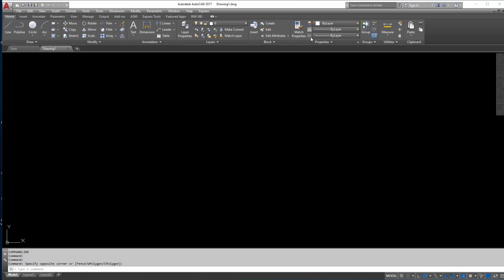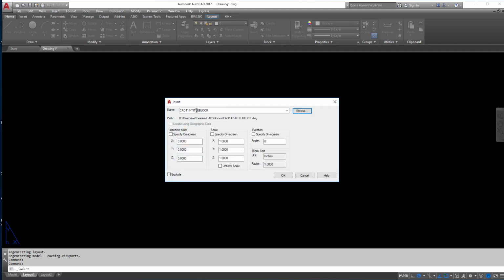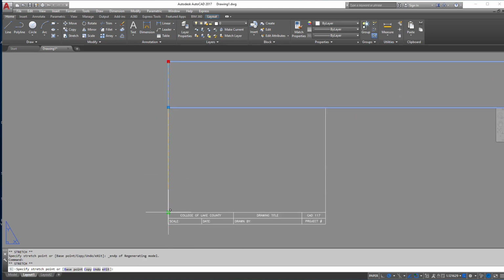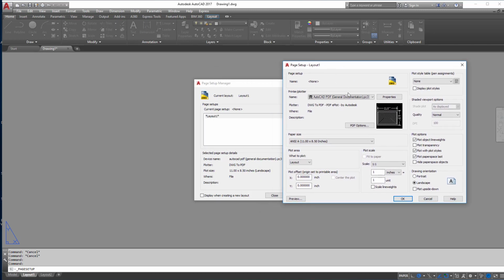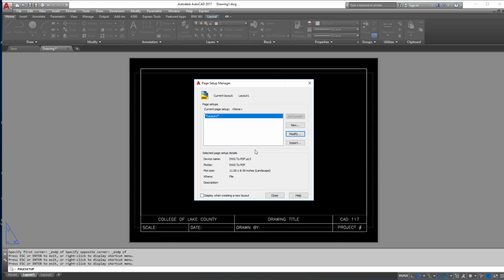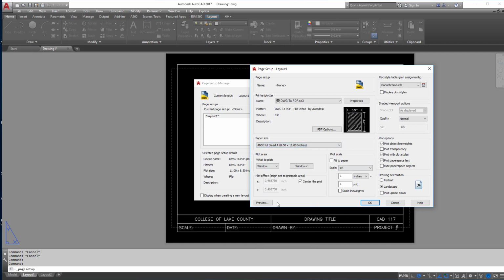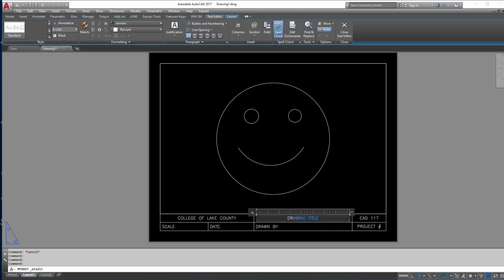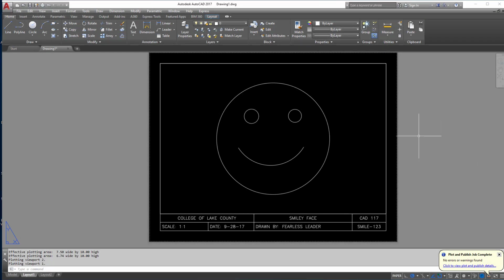AutoCAD Using Layout Space for Titleblocks and More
Utilizing layout space to scale drawing and insert your title block.